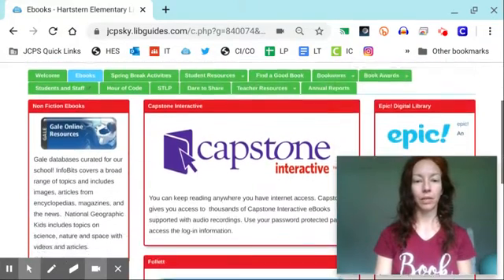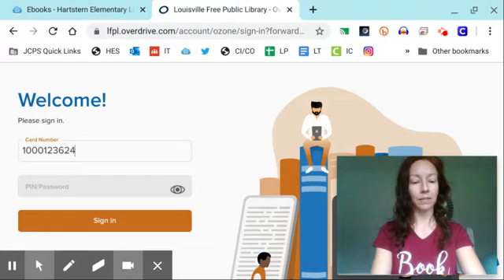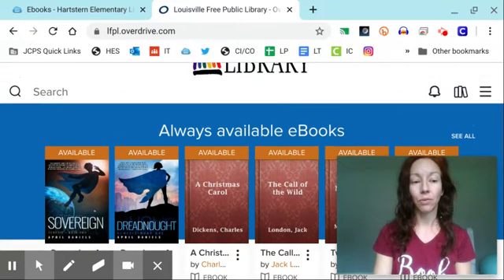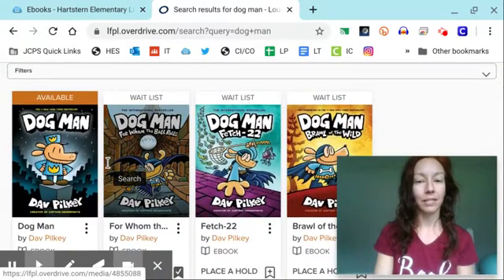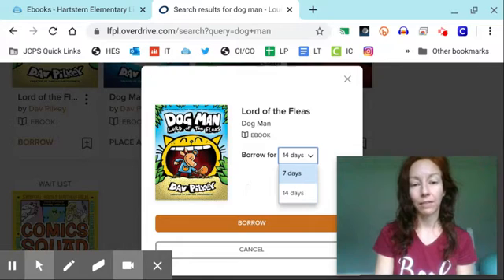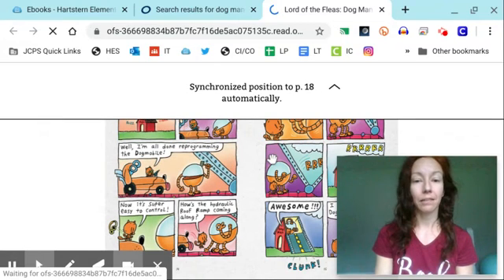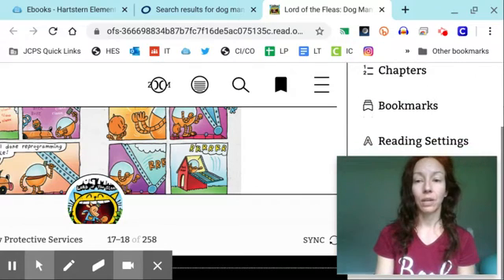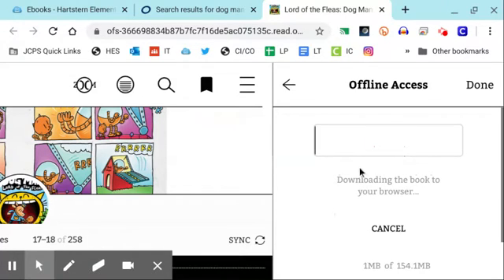Intro to Ebooks: LFPL